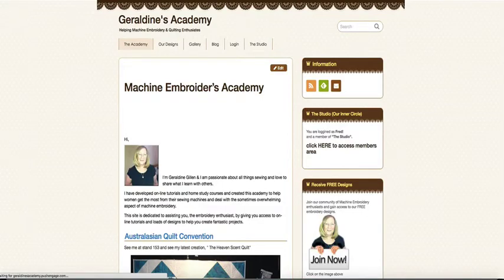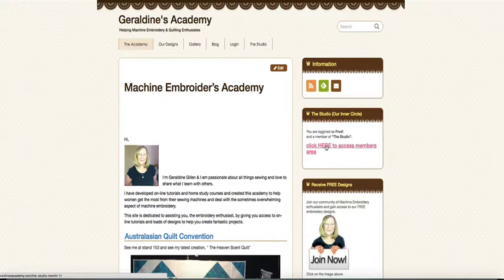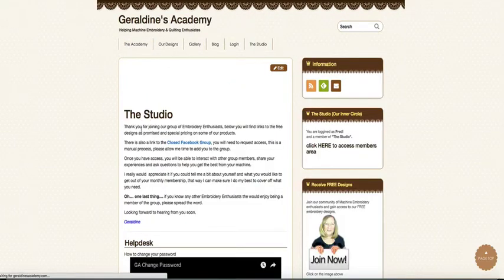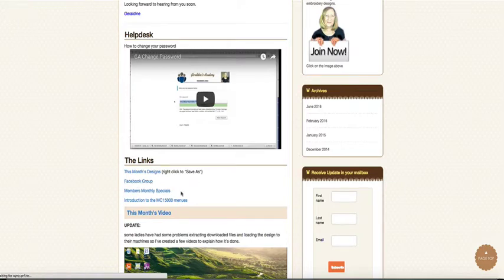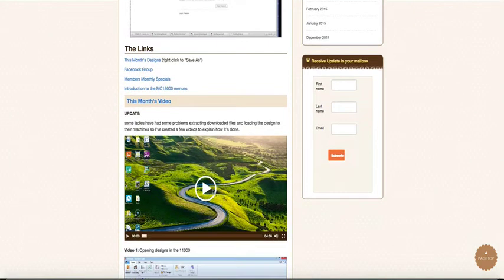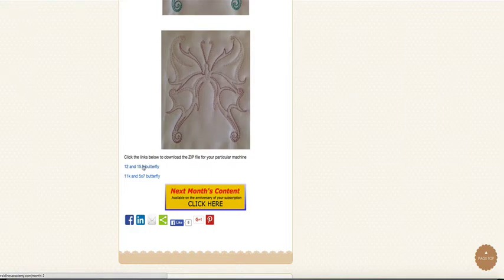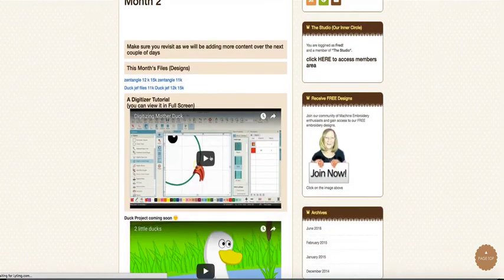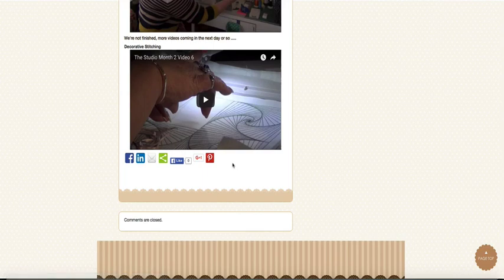Janome Machine Embroidery Enthusiates - Geraldine's Academy - The Studio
Join other Janome Machine Embroidery Enthusiasts in Geraldine's Studio and learn how to get the most from you machine